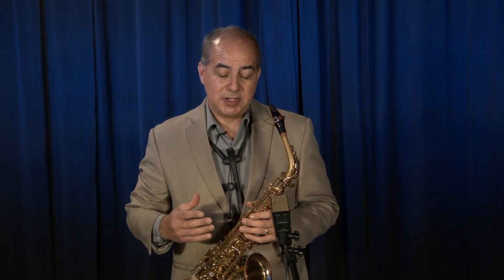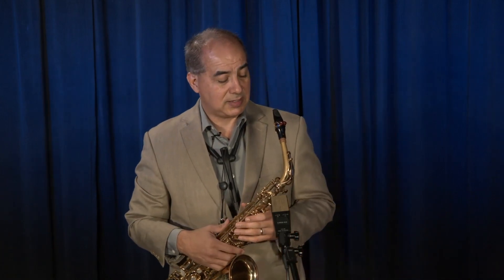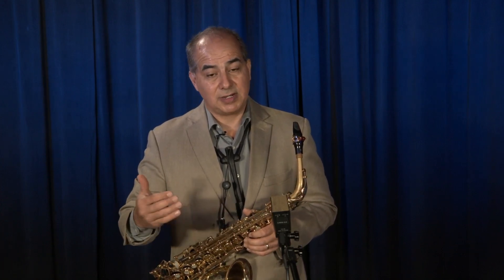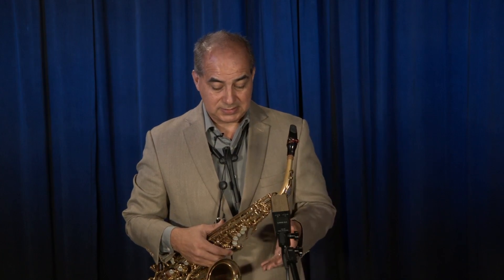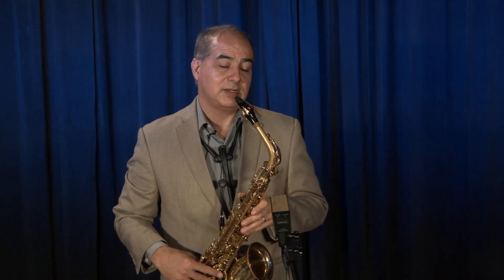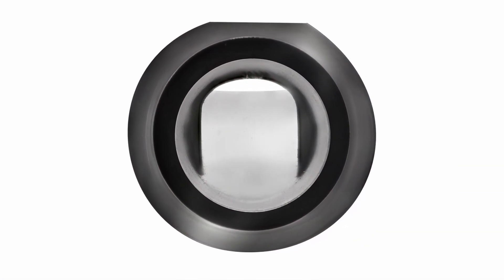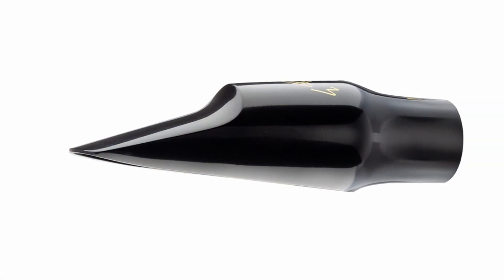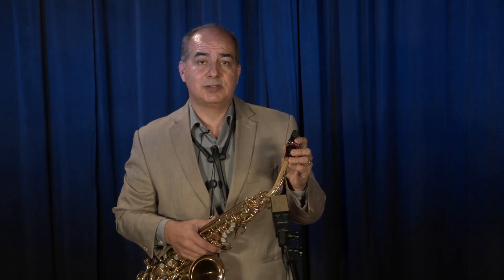Javier Valerio plays Rousseau Classic NC Alto Mouthpiece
Rousseau Artist Javier Valerio demonstrates and the Rousseau Classic NC Alto Saxophone Mouthpiece

Classical & Jazz Mouthpieces designed by Saxophone Legend Dr. Eugene Rousseau, handworked to the highest standard of quality and consistency by JodyJazz